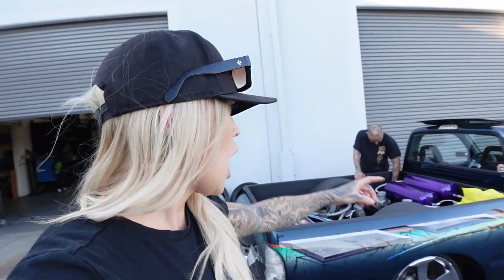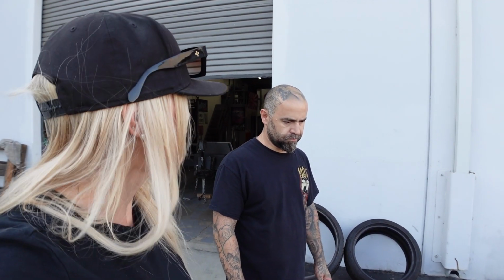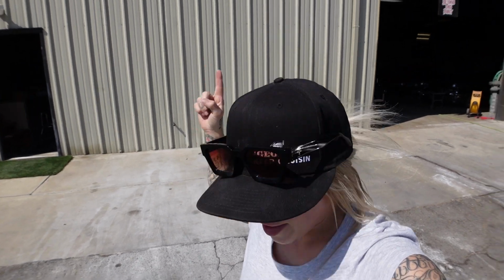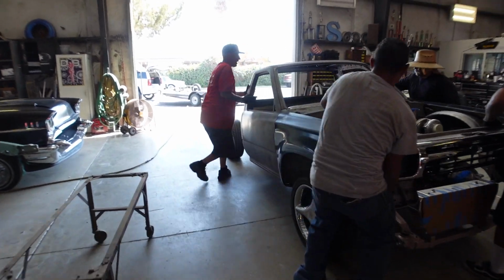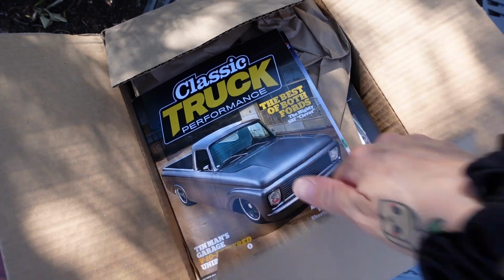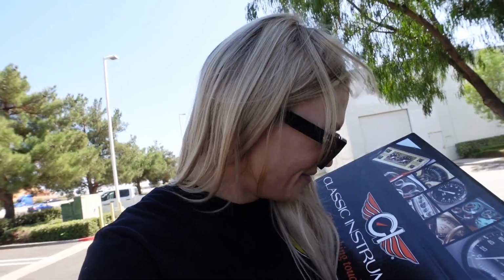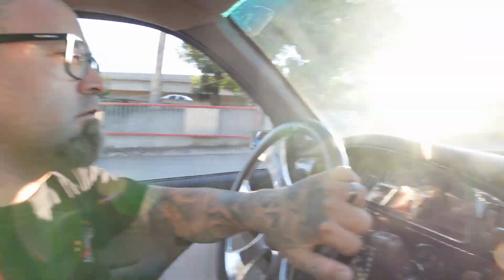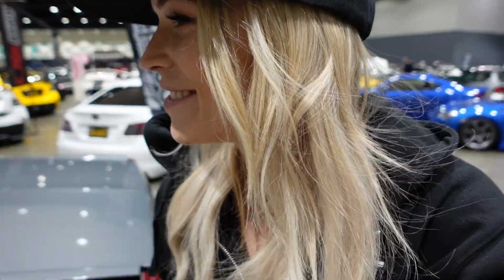Episode 20 - we head to paint, and then to WEKFEST 2024 !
First we head to paint, and then we head over to the Los Angeles Convention Center to support Jaime and his Tacoma at Wekfest!

Chrome: @beomagplatinginc

Hoppos
SNK
House of Kolor
Ididit
Holley
Revolution engines
Powder solutions
Beomag plating
Currie enterprises
Garrett motion
Prismatic powders
Full throttle battery